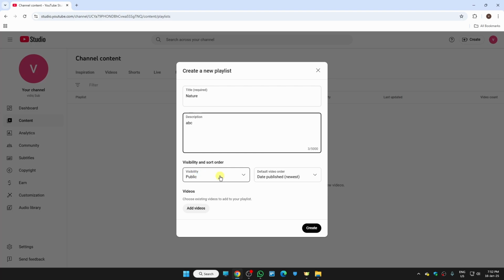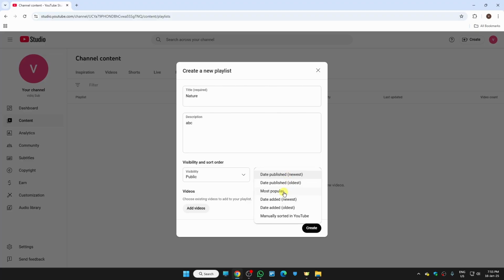How To Create Playlist on YouTube Channel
Learn how to create a playlist on your YouTube channel with this easy tutorial! This video will guide you through the steps to organize your videos into playlists, making it easier for viewers to navigate and enjoy your content. Whether you’re creating themed playlists or categorizing your uploads, this tutorial will help you enhance your channel's organization. Master how to create a playlist on your YouTube channel and improve viewer engagement!